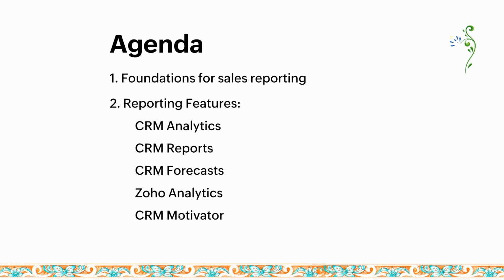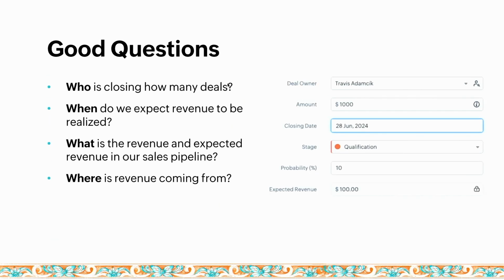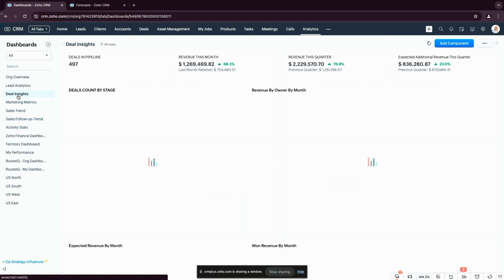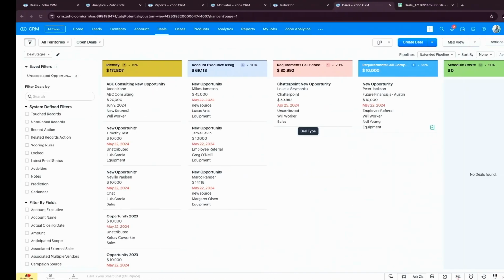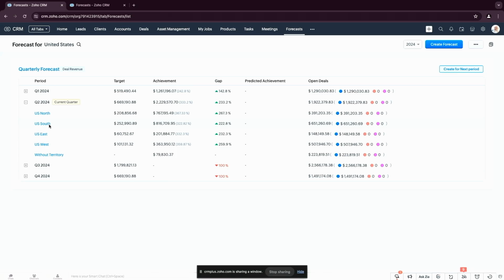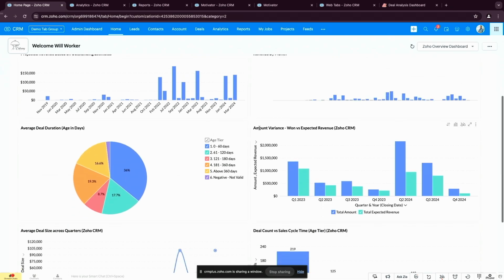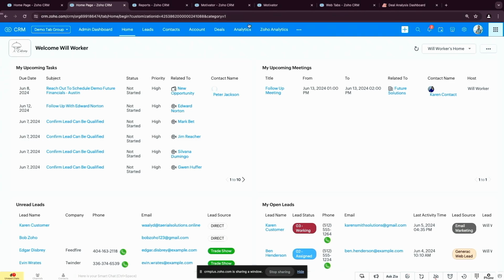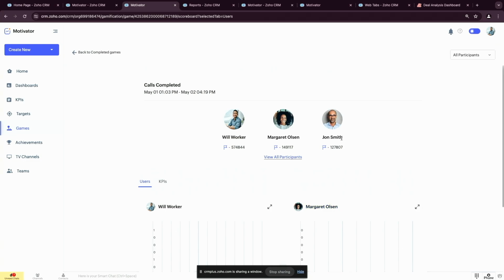Managing Sales Performance within Zoho CRM - Alex Bush